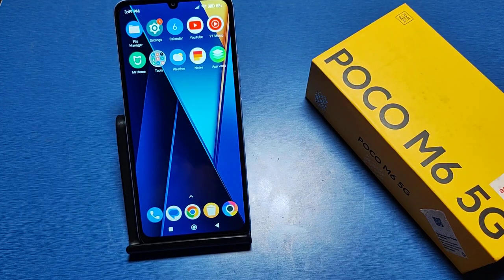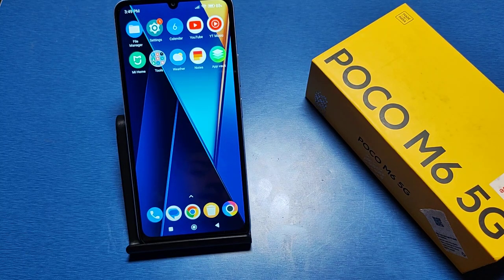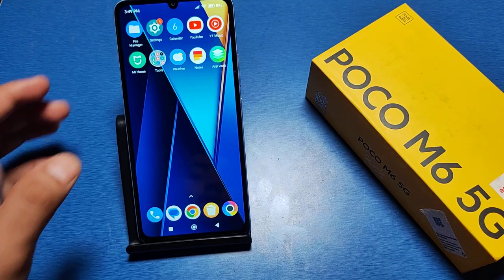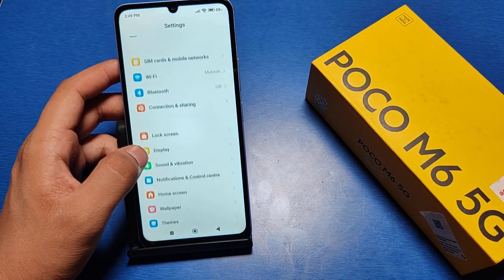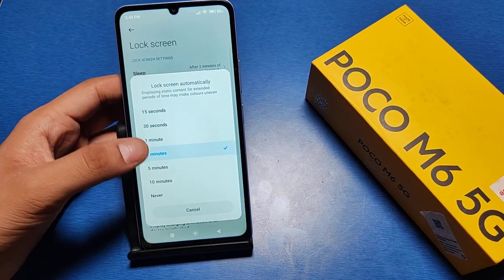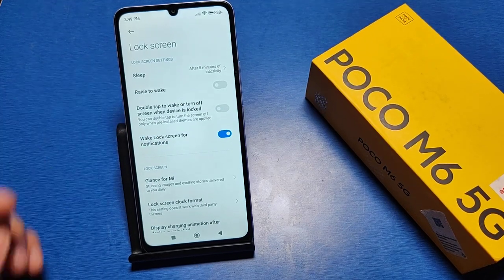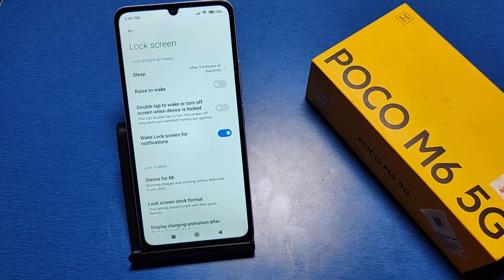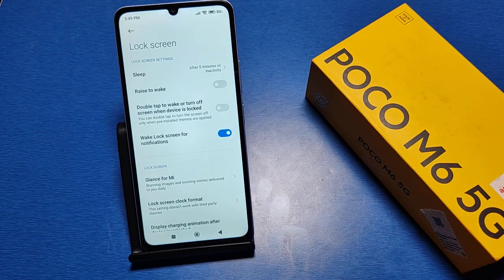How to increase screen inactivity time in Poco M6 5G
how to increase screen
inactivity time in poco m6
inactivity time in poco m6 5g
timeout in poco m4
timeout in poco
how to increase screen time in
poco m4 5g
timeout in poco f1
poco